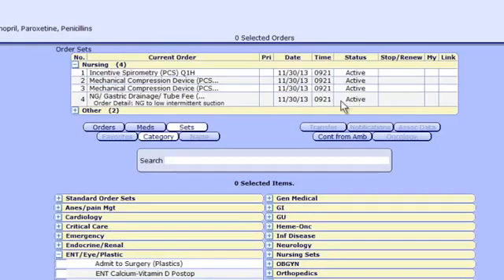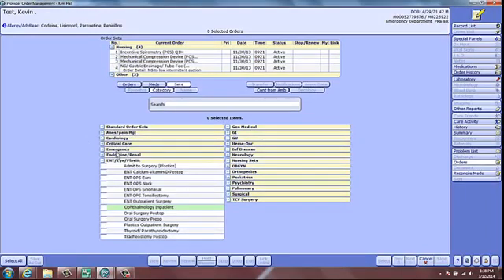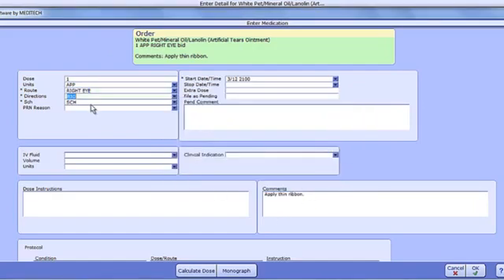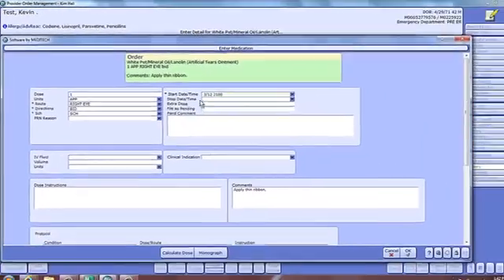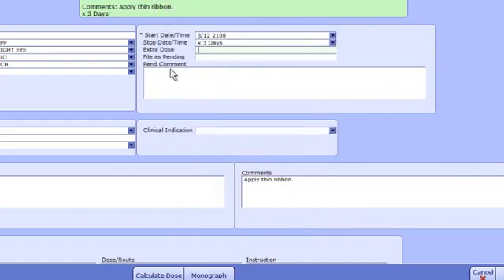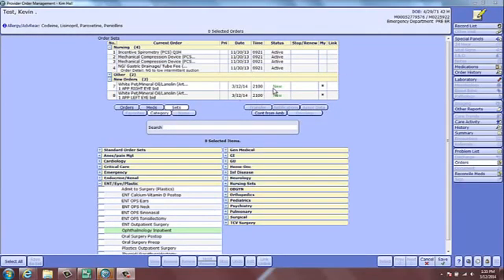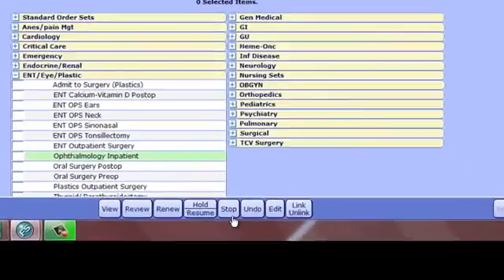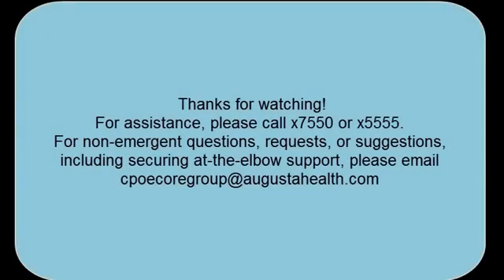CPOE Ophthalmology Module